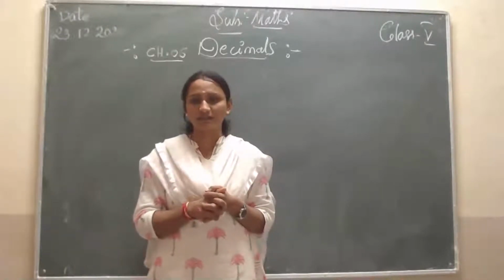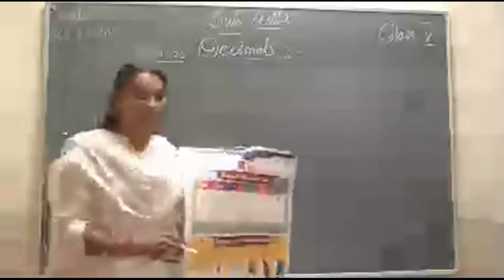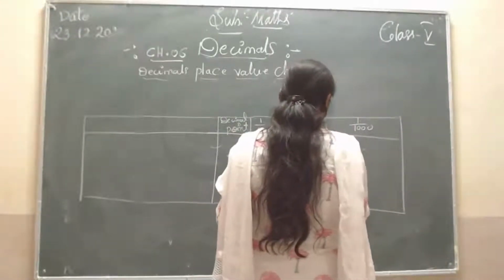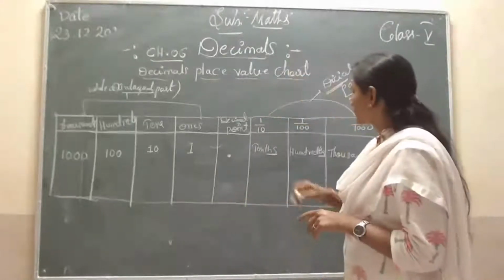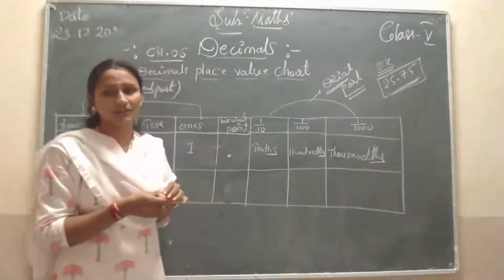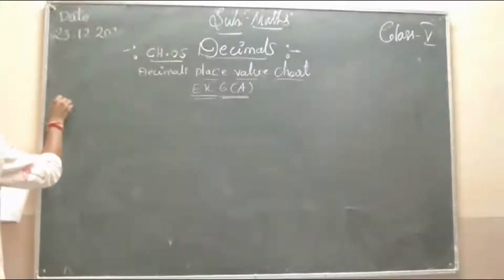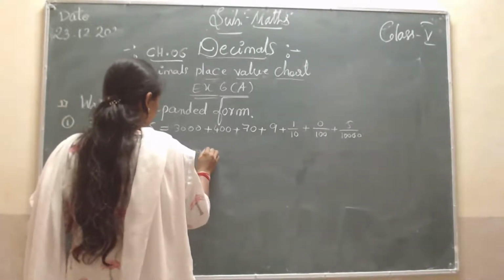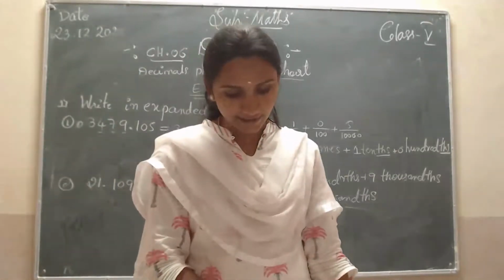CLASS : 5TH MATHS ( CH : 6 DECIMALS )